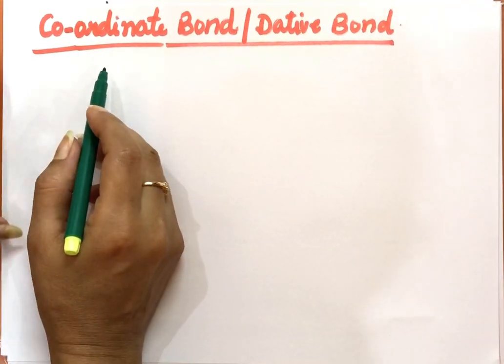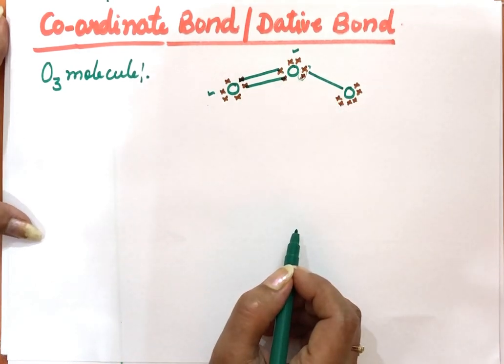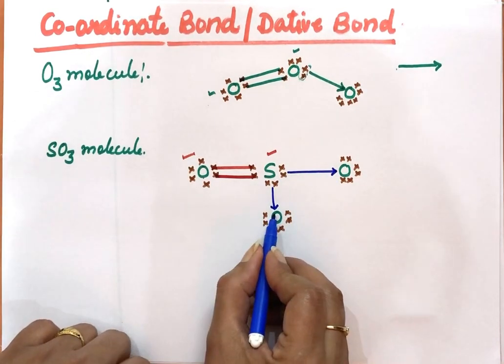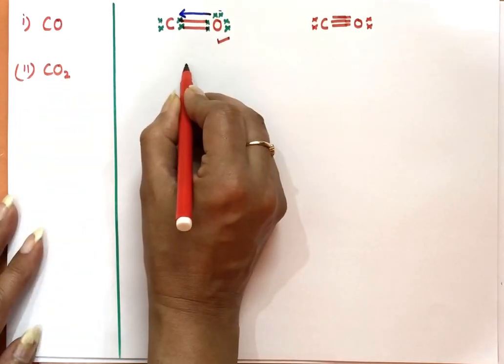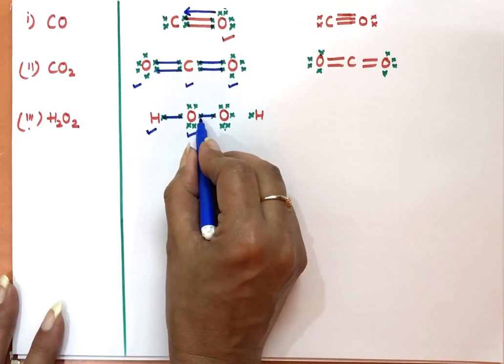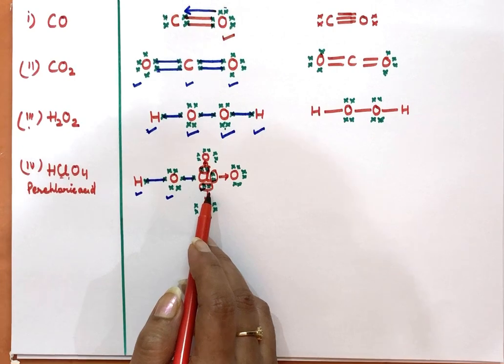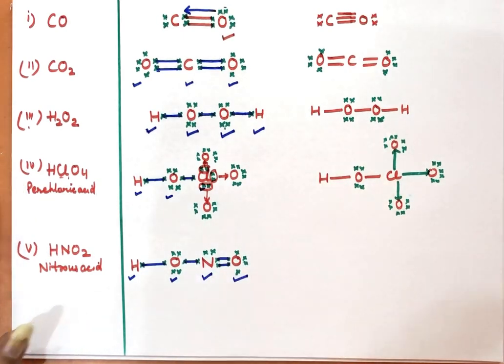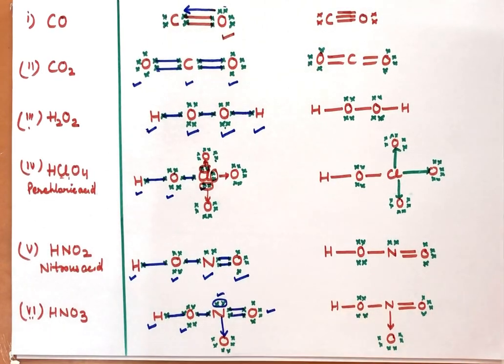Class 11 Coordinate Covalent Bond